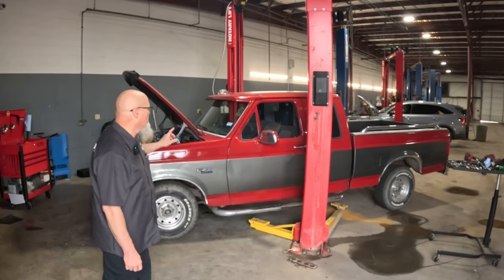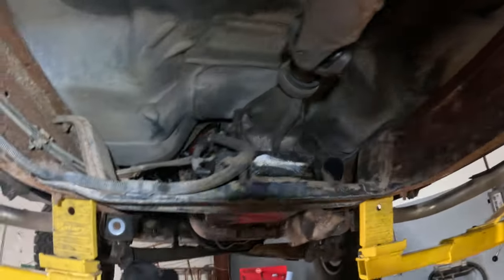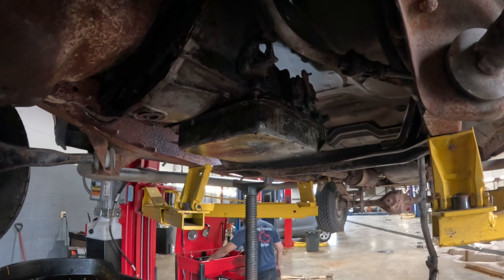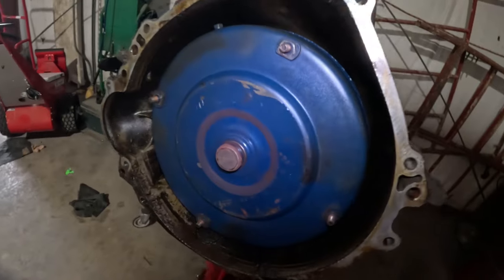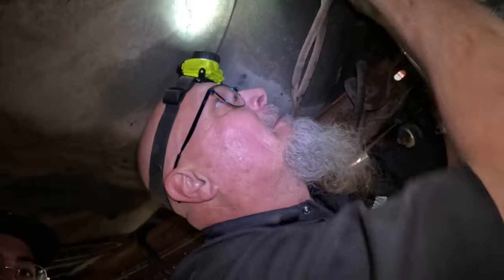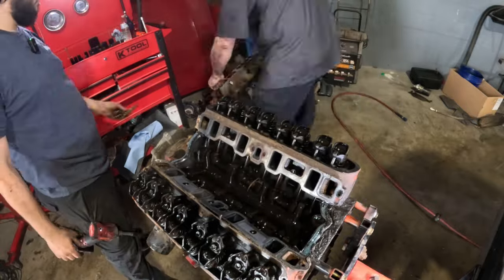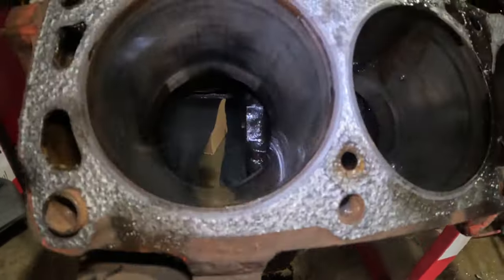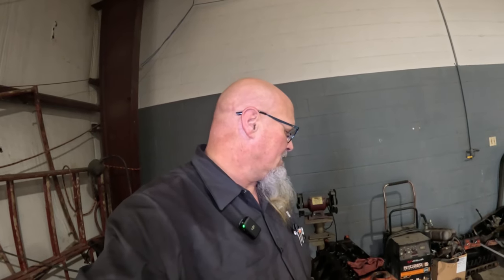Ford F150 OBS. Engine removal and teardown. Part 2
We remove the transmission and engine from this 1995 Ford F150 and tear down the engine to bare bones. Inspecting parts along the way to see if the engine can be saved.